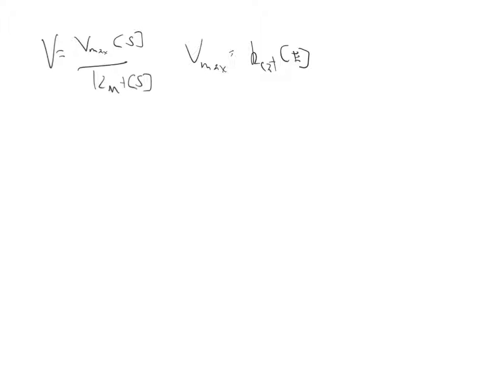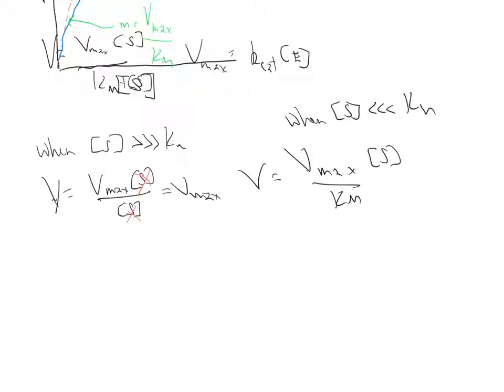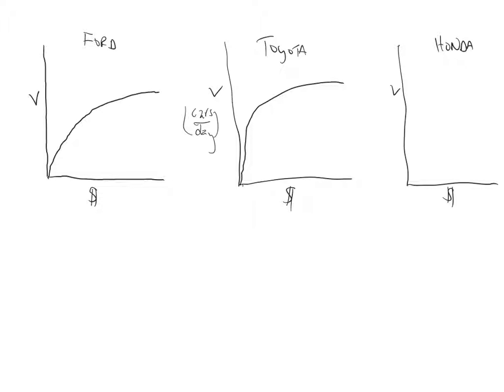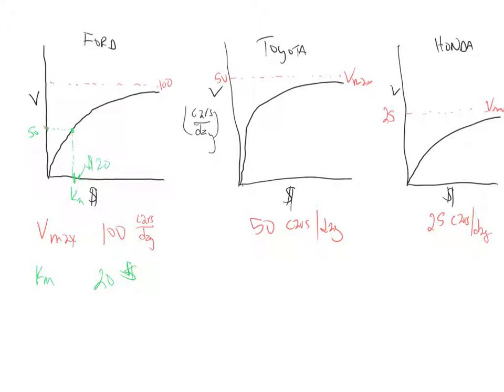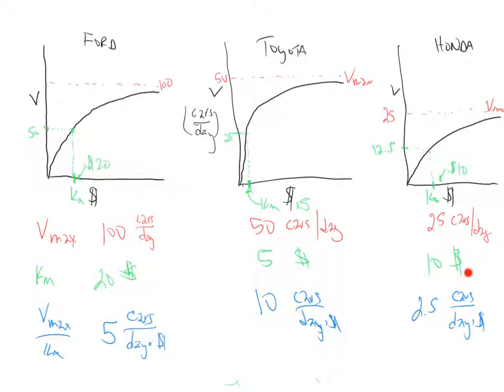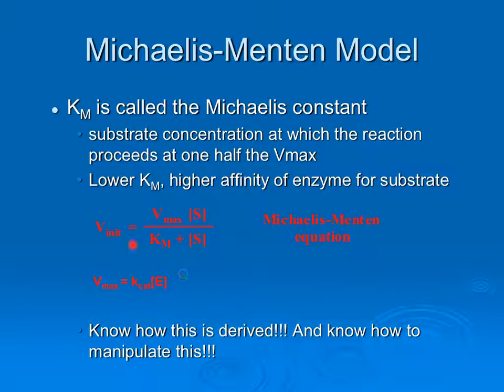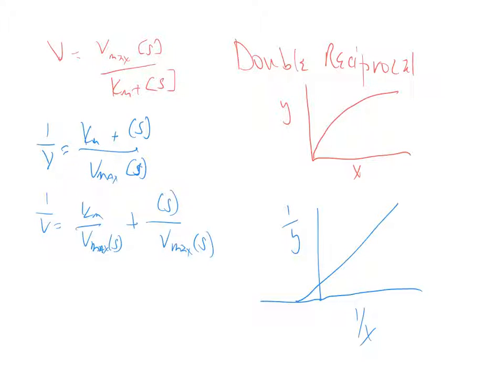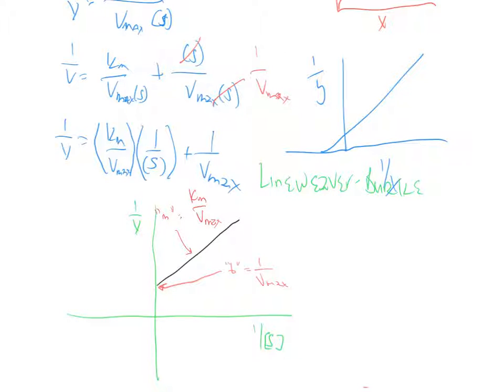Michaelis-Menten part dieux